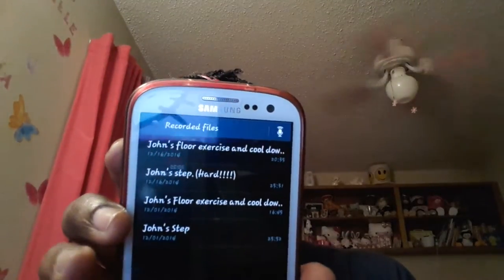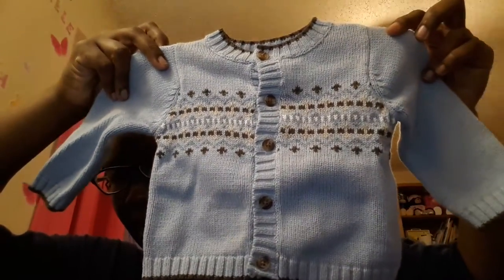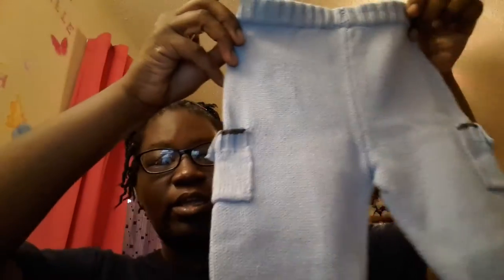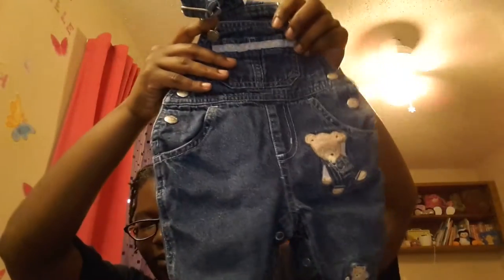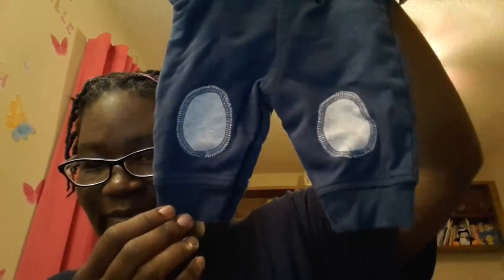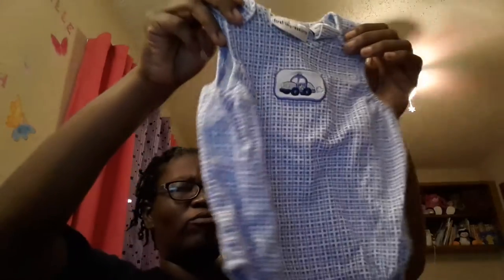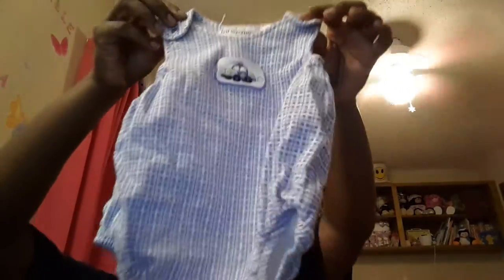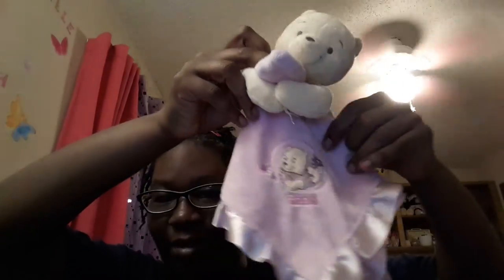Reborn mail! (Package openings)